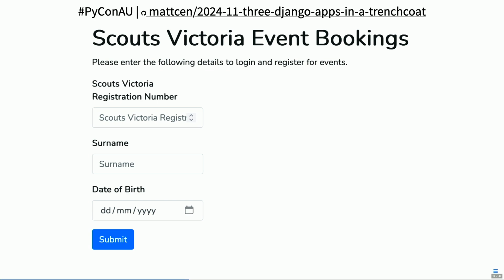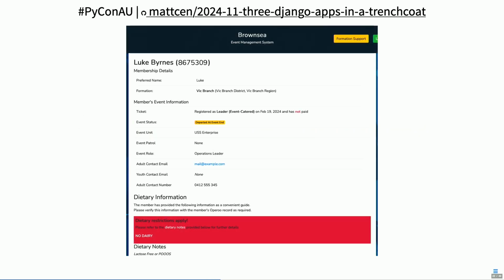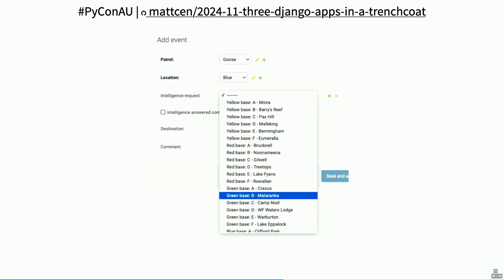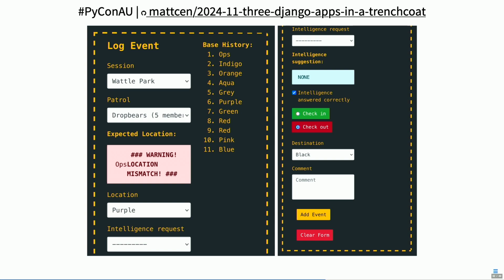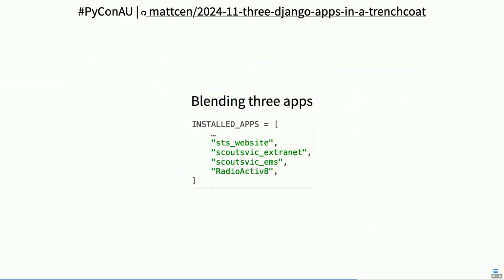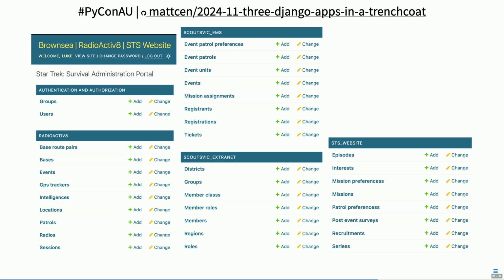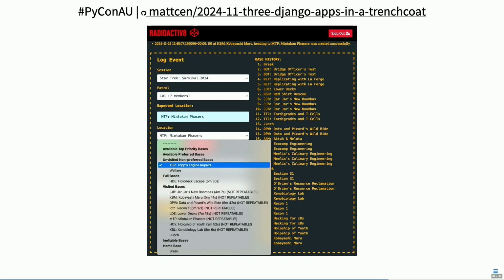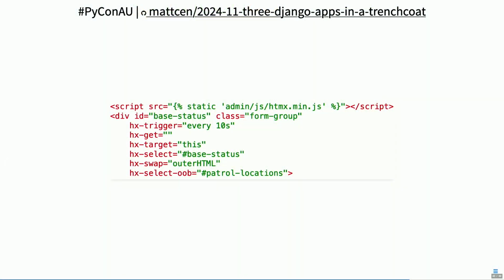Three Django Apps in a Trenchcoat: Writing an event management website with not a lot of time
(Matt Cengia, Luke Byrnes) Come and hear how we wrote 3 Django apps in a trenchcoat to run a ~300+ person Scout camp, from making event registration a breeze, to conducting everyone's movements throughout the entire event.

Sun Nov 24 14:10:00 2024 at Eureka 2